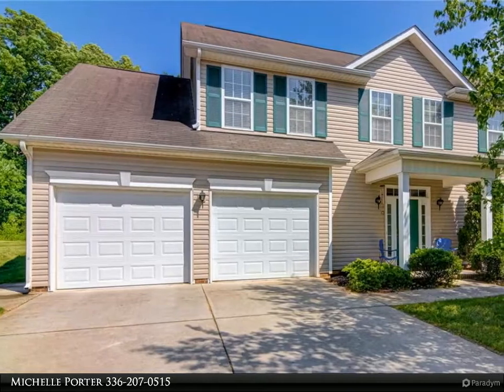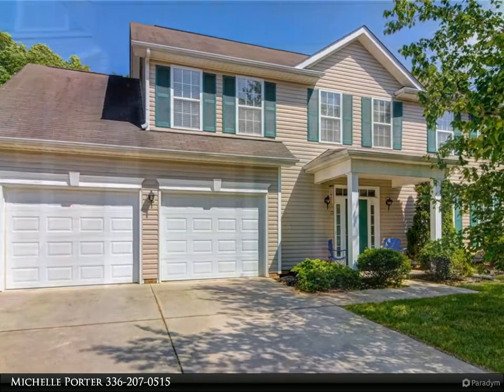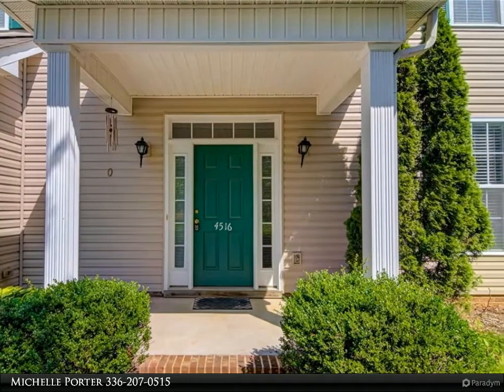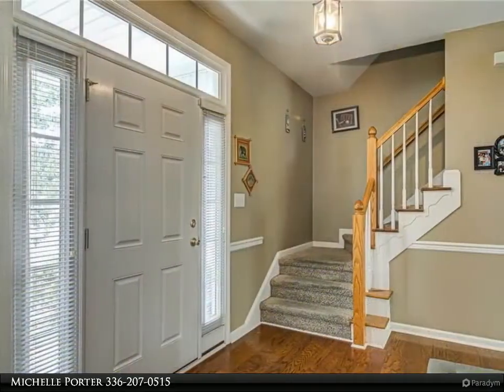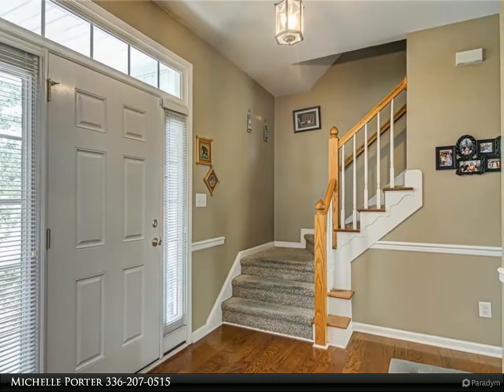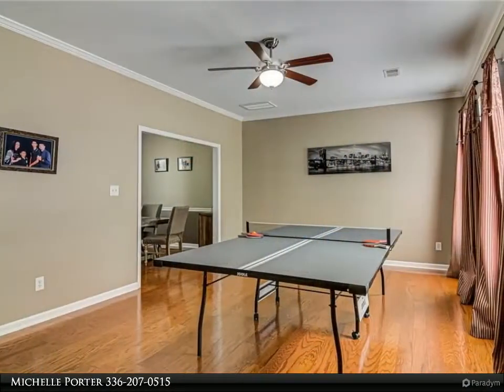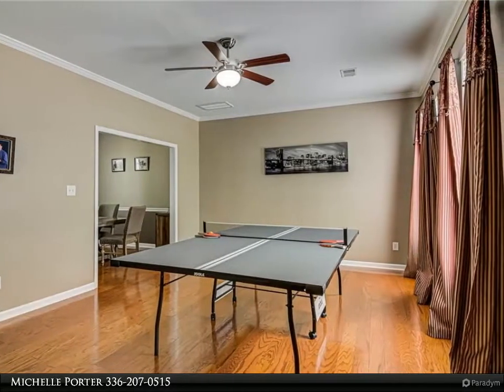4516 Ridgefall Road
This well maintained home in superb Northwest Greensboro location has been pre-inspected and repairs are in process. Hardwoods throughout most of main level. 9' ceilings and open floor plan. Eat-in kitchen with stainless steel appliances, island, and pantry plus bright natural light from the windows. Den with fireplace is open to the kitchen. Living room is being used as recreation room. Spacious primary bedroom with en suite bath includes dual vanities, garden tub, and separate shower. Level backyard with patio and room to play plus fenced in yard to keep the pets in. Convenient to I-73, I-840, schools, trails, Proehlific Park, Lake Higgins, and Bur-Mil Park.

Michelle Porter
Berkshire Hathaway HomeServices Yost & Little Realty